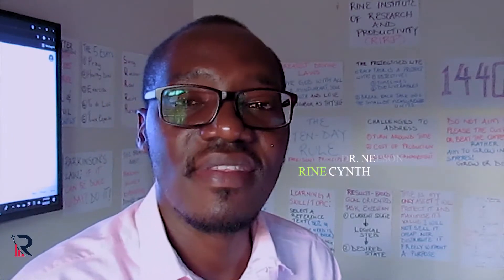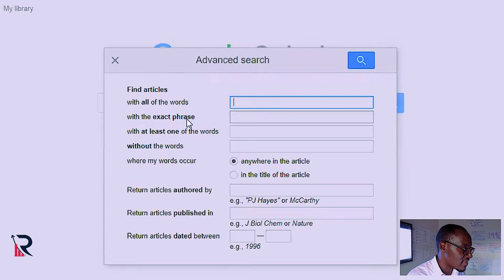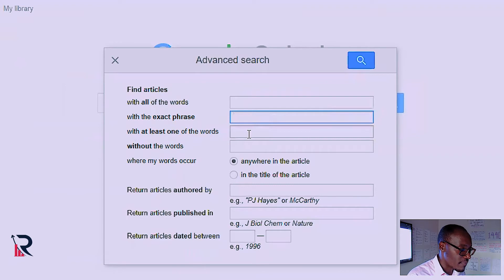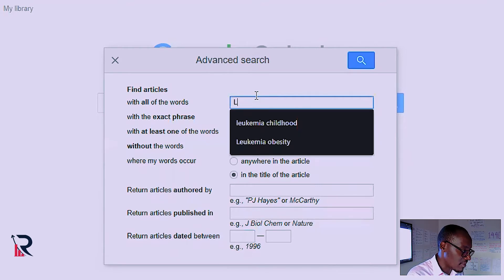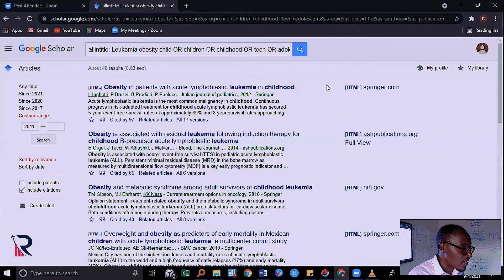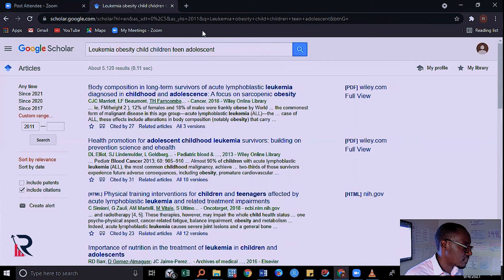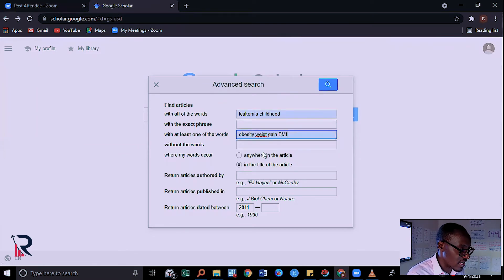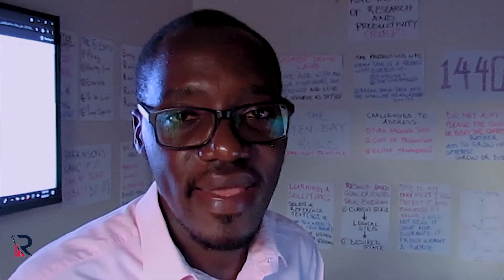Using advanced search in Google Scholar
In this video, Dr Nelly shows us how to used the advanced search tool in google scholar to get fewer and more revelant results just like we did in pubmed. To learn more about Dr Nelly and Rinecynth Advisory, visit our